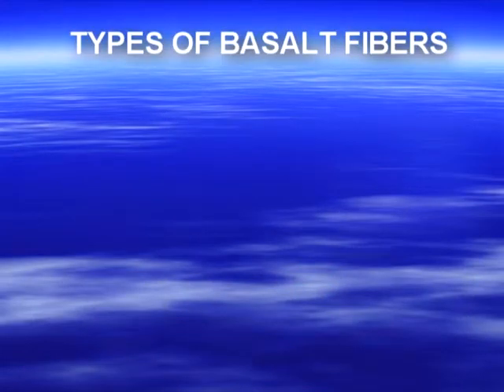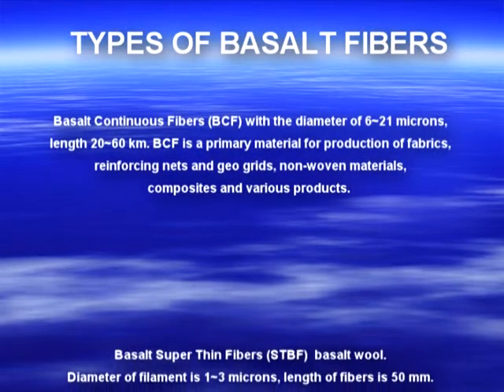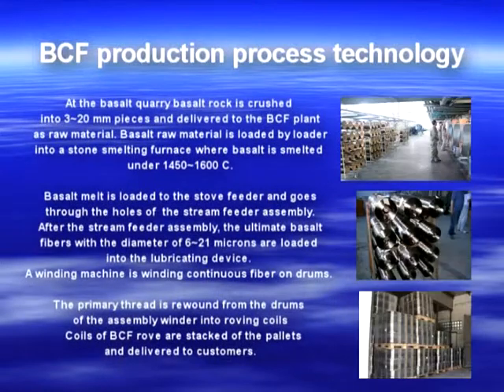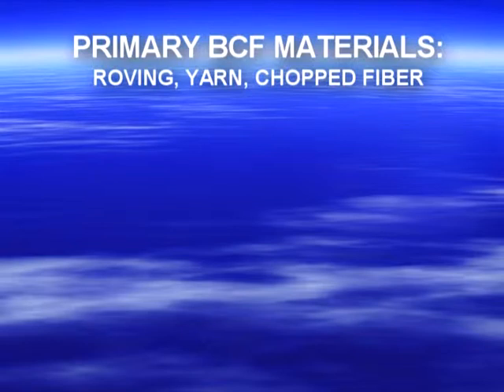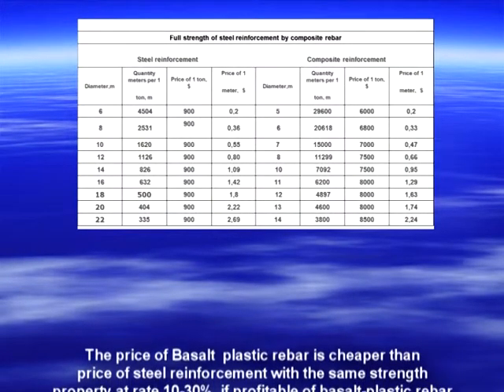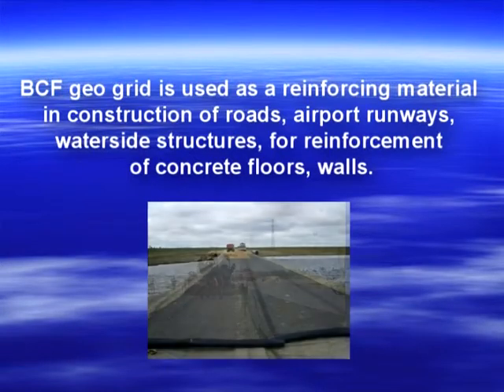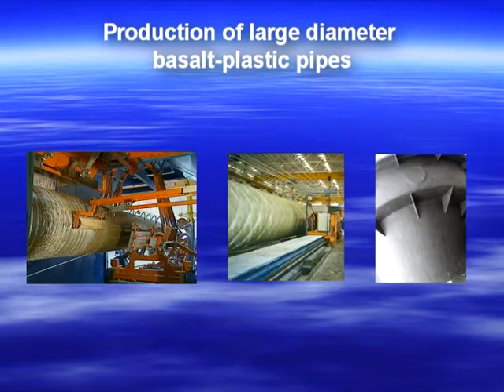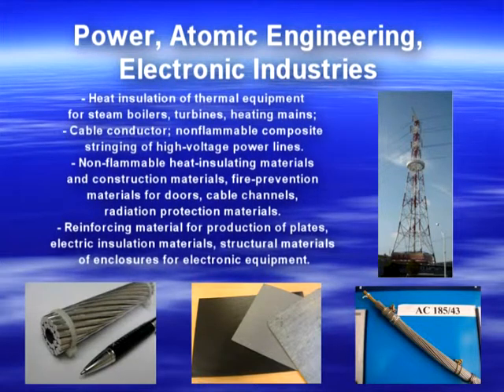تقنية البازلت Basalt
البازلت1